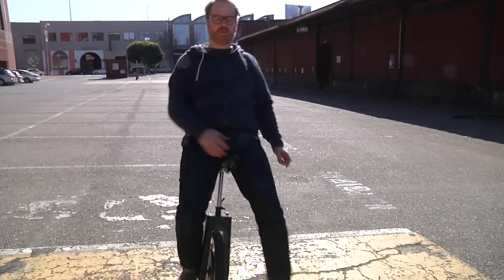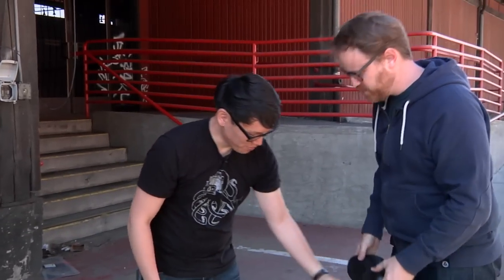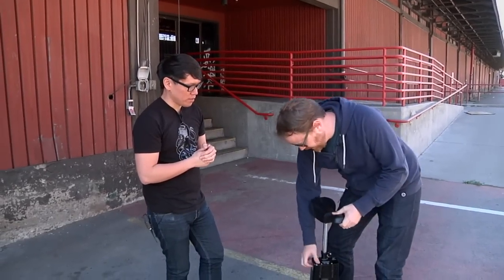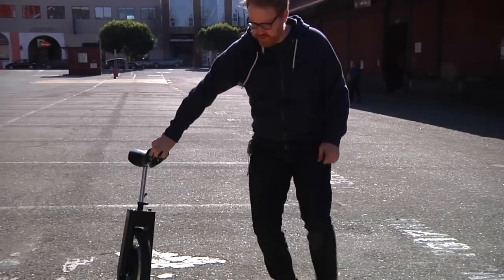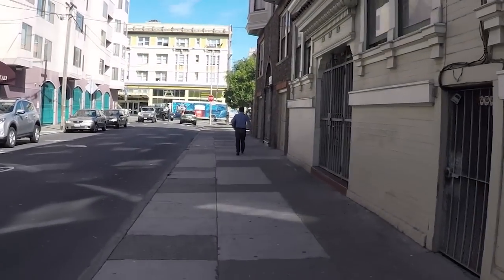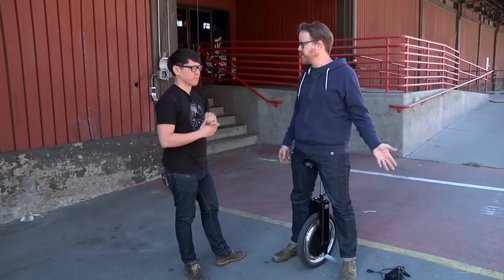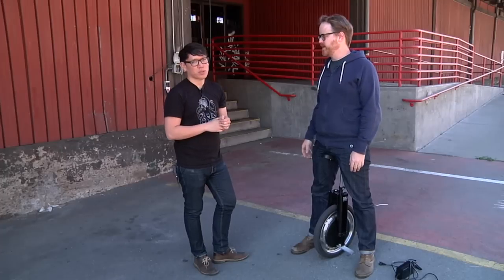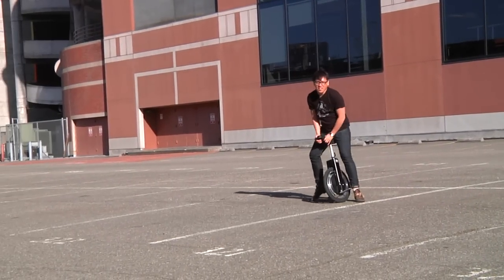Tested: Self-Balancing Electric Unicycle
We've been testing the Focus Designs Self-Balancing Unicycle, which you may have seen Adam ride on an episode of Mythbusters. The latest V3 model can speed up to 12 miles per hour and ride uphills, all without any pedaling. Will's become proficient at riding the SBU, and shows us how it works!